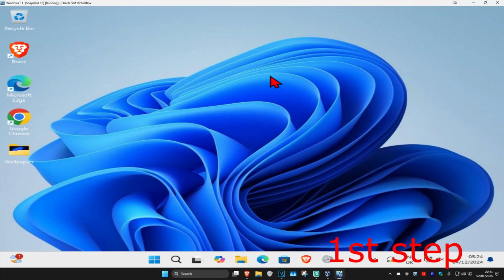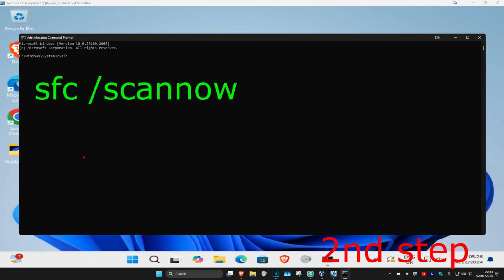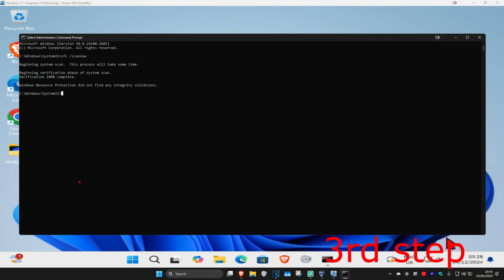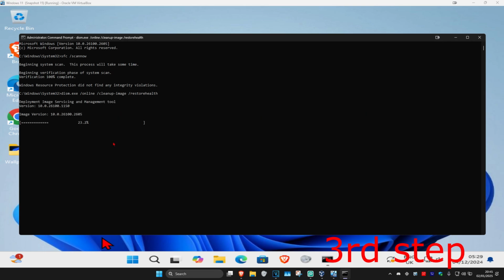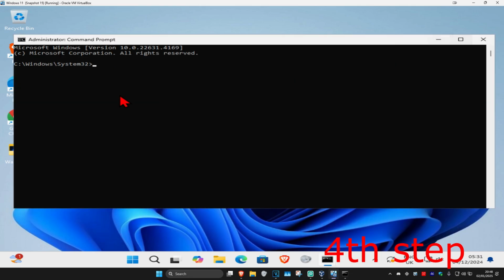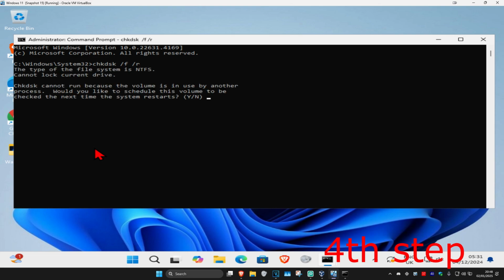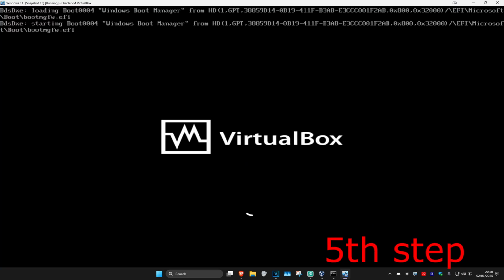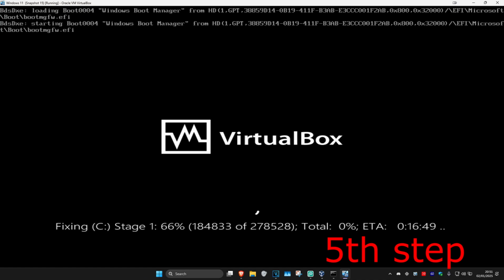How To Fix The Device \Device\Harddisk0\DR0 Has a Bad Block Error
In this video, I'll guide you through fixing the error "\Device\Harddisk0\DR0 Has a Bad Block" in Windows. This issue often indicates potential hardware problems or file system errors. Follow these steps to resolve the issue and ensure your system runs smoothly.

Many users have reported encountering the error message “The Device \Device\Harddisk0\DR0 has a bad block” in the Event Viewer. This issue has been observed across various Windows versions. Affected users often notice significant performance drops once this error starts appearing regularly in the Event Viewer.

Issues addressed in this tutorial:

hard drive not showing up
hard drive not working
hard drive not found
hard drive not spinning
hard drive not showing up in my computer windows 11